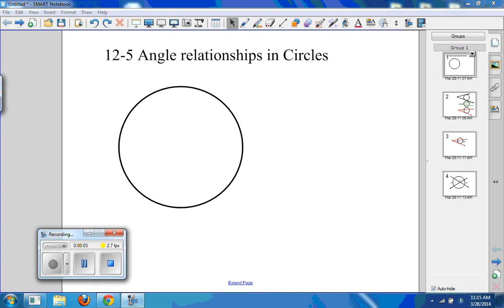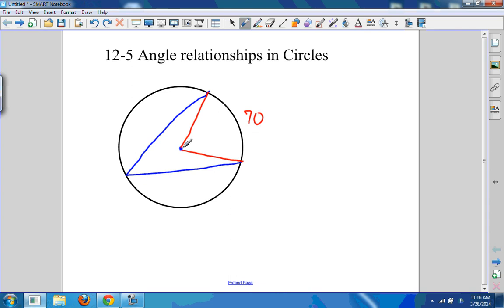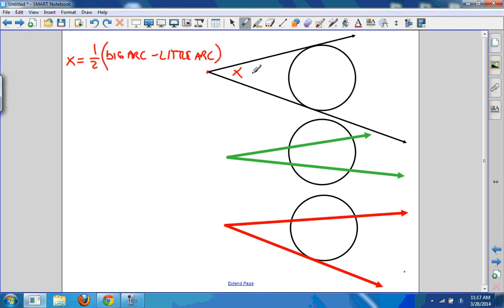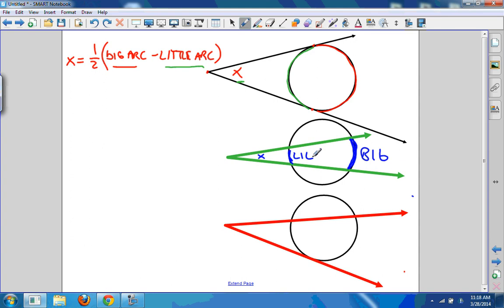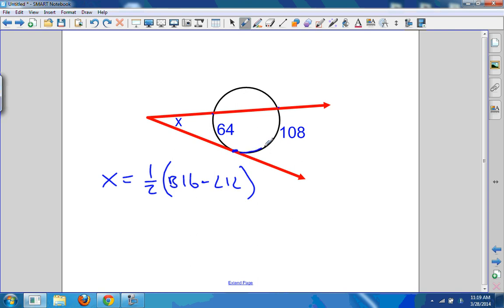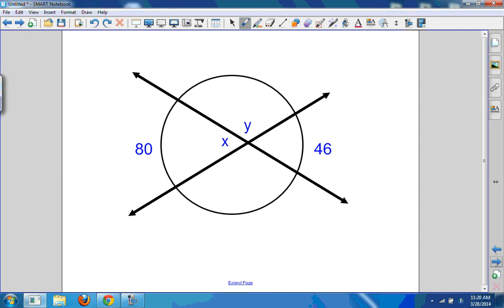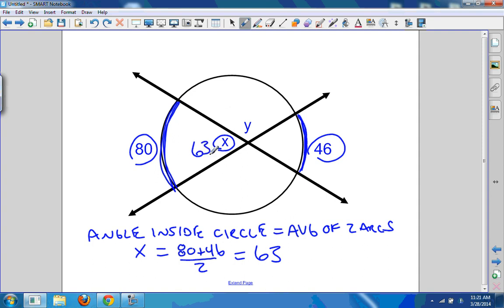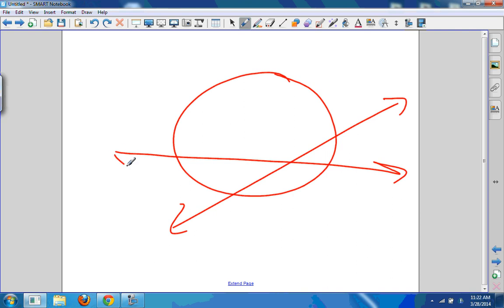12 5 angle Relationships in circles - Geo